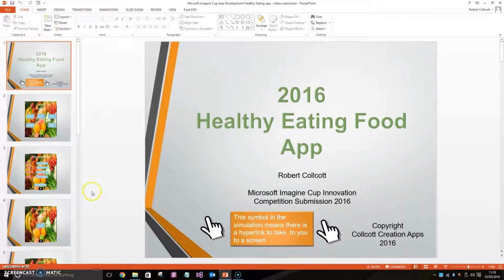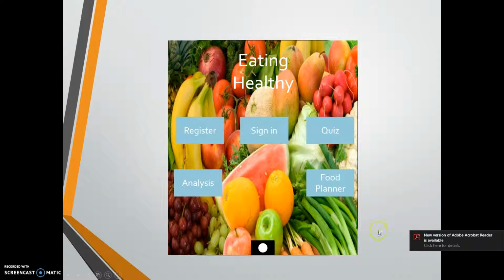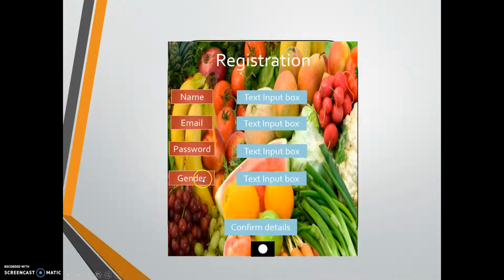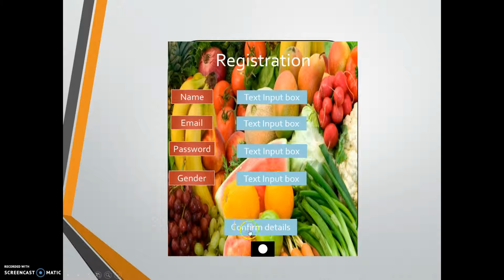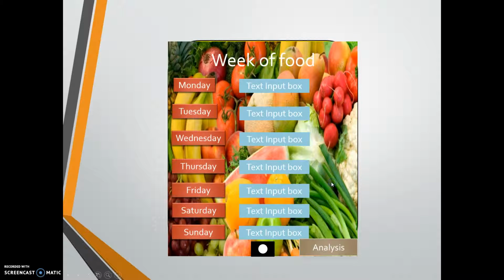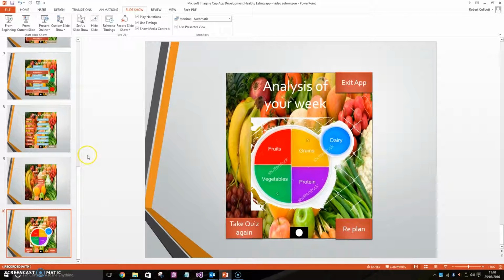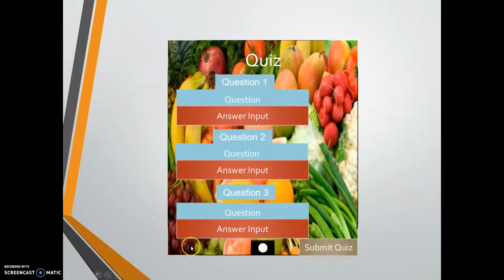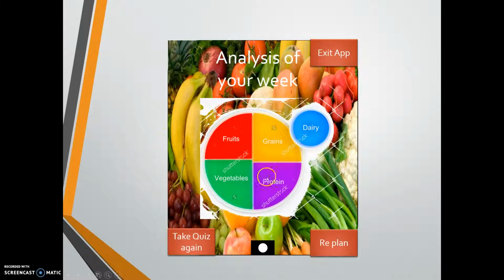MS Imagine Cup UK National Final Submission Walkthough of App Video 2016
An overview of bringing to market and my simulation prototype walkthough of my healthy eating app for the National UK final 2016 of the Microsoft Imagine Cup